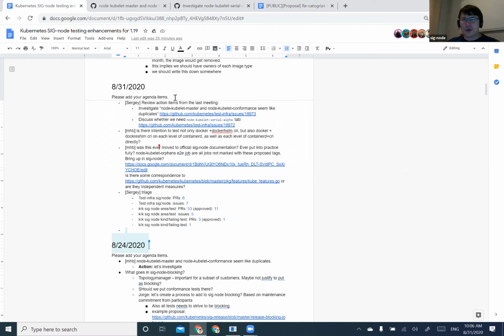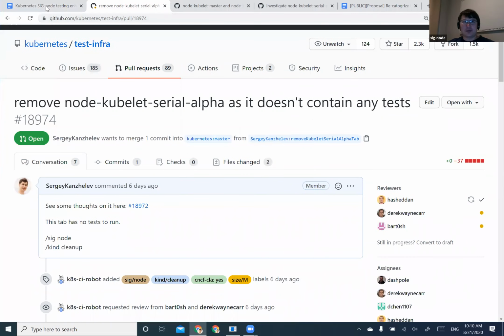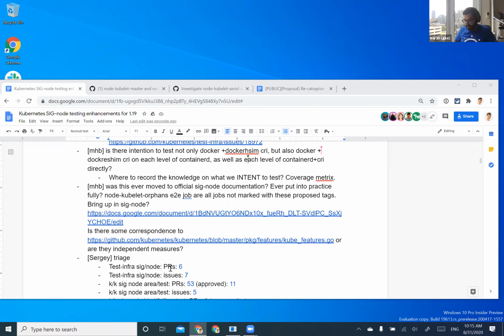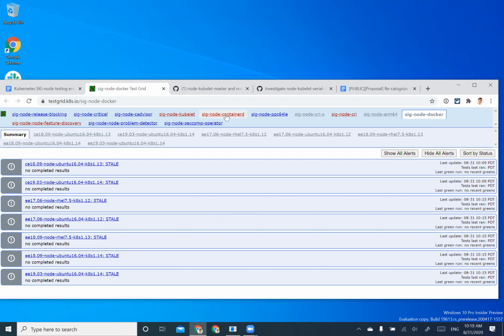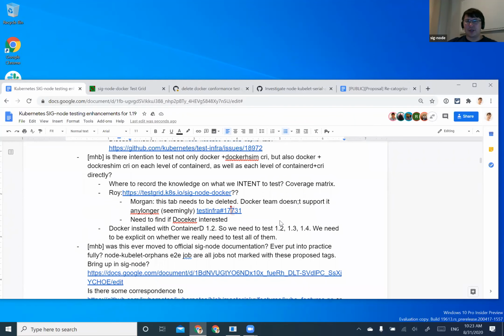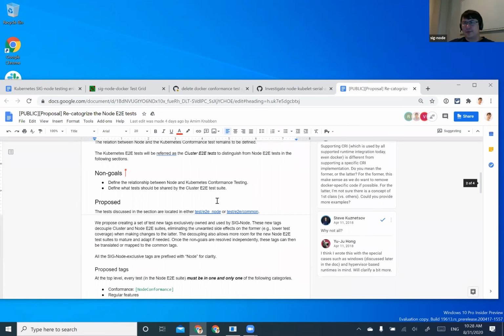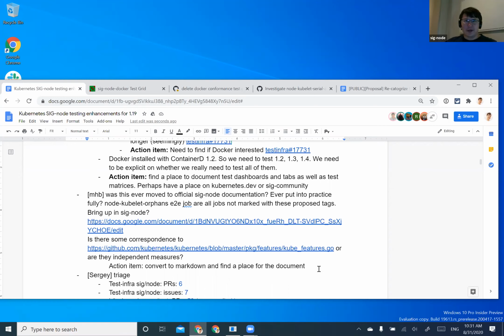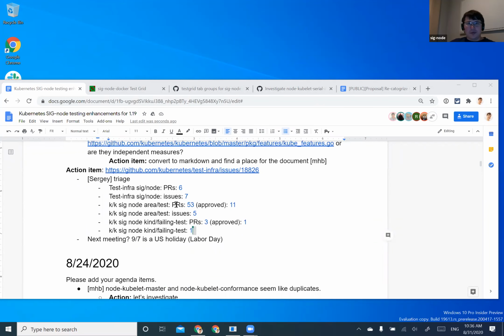Kubernetes SIG Node 20200831